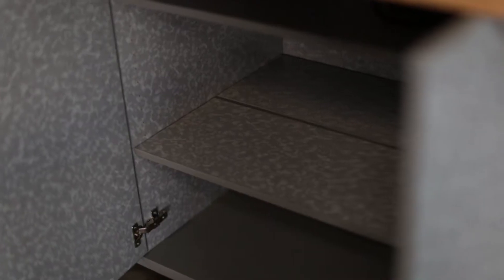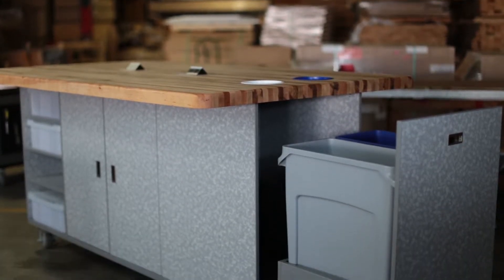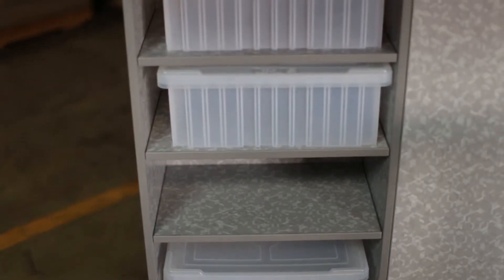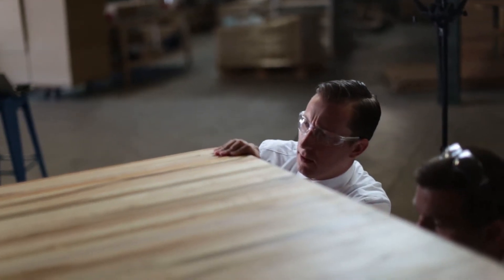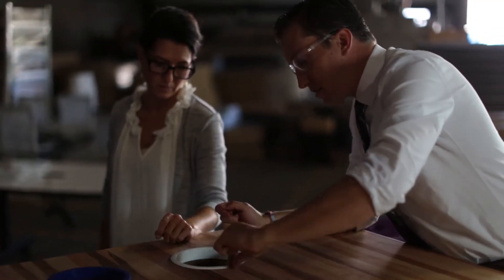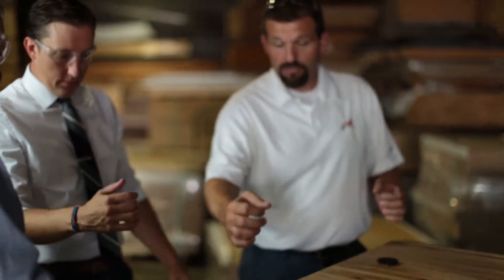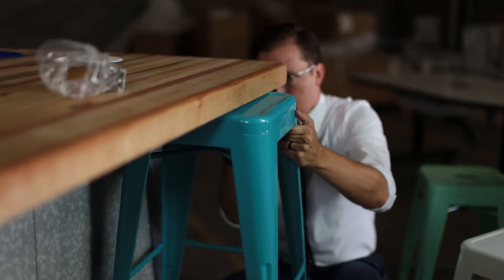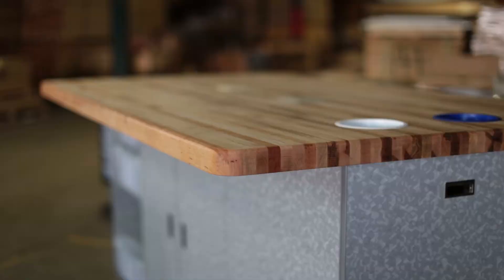CEF-Creation of The Ed Table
With breakthrough solutions packed into every inch, the Edison Table truly embodies the inventor’s spirit—providing the most complete maker experience available. Maximizing creative time while minimizing the amount of logistical preparation work and clean-up was the driving factor behind the design concept. For schools and teachers interested in project-based learning, the Edison Table is a natural extension and fundamental element for engaging learners.